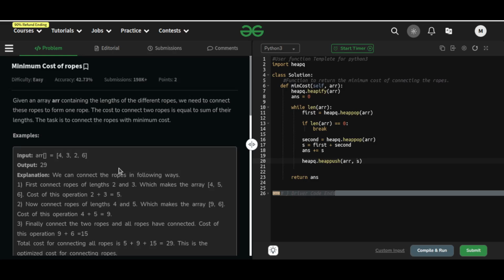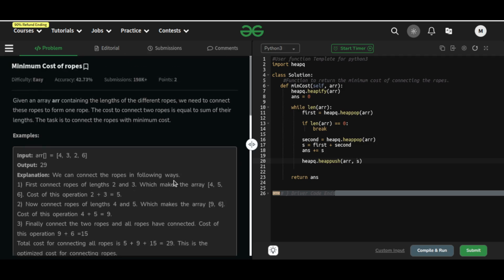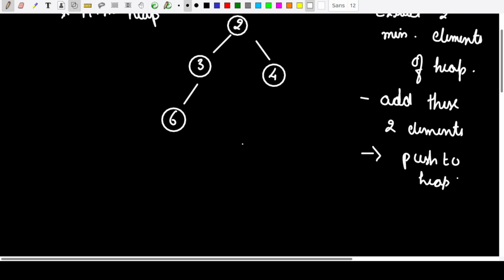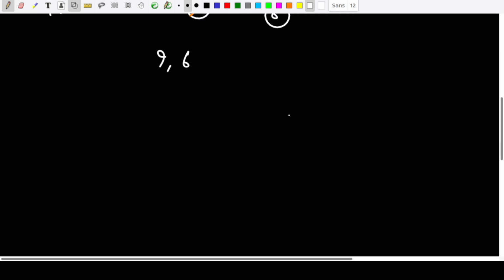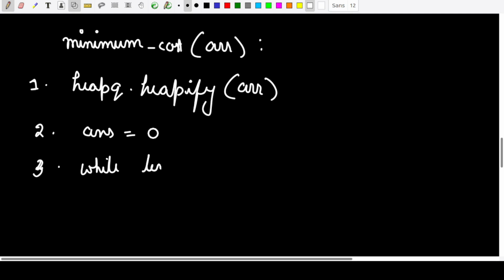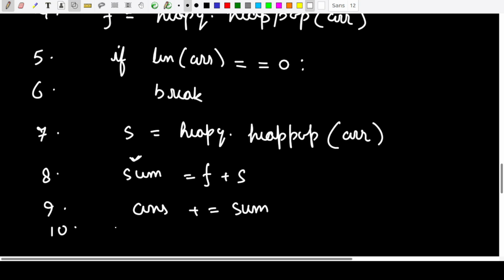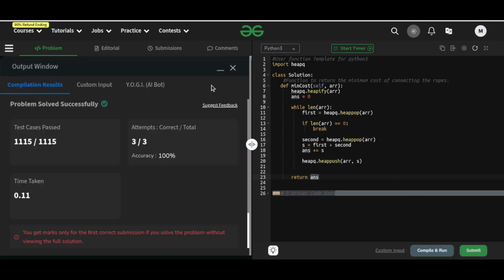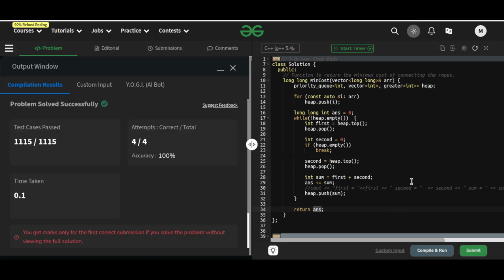Minimum Cost of ropes | GeeksForGeeks | Problem of the Day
Given an array arr containing the lengths of the different ropes, we need to connect these ropes to form one rope. The cost to connect two ropes is equal to sum of their lengths. The task is to connect the ropes with minimum cost.

Examples:

Input: arr[] = [4, 3, 2, 6]
Output: 29
Explanation: We can connect the ropes in following ways.
1) First connect ropes of lengths 2 and 3. Which makes the array [4, 5, 6]. Cost of this operation 2 + 3 = 5.
2) Now connect ropes of lengths 4 and 5. Which makes the array [9, 6]. Cost of this operation 4 + 5 = 9.
3) Finally connect the two ropes and all ropes have connected. Cost of this operation 9 + 6 =15
Total cost for connecting all ropes is 5 + 9 + 15 = 29. This is the optimized cost for connecting ropes.
Other ways of connecting ropes would always have same or more cost. For example, if we connect 4 and 6 first (we get three rope of 3, 2 and 10), then connect 10 and 3 (we gettwo rope of 13 and 2). Finally we connect 13 and 2. Total cost in this way is 10 + 13 + 15 = 38.
Output: 62
Explanation: First, connect ropes 4 and 2, which makes the array [6, 7, 6, 9]. Cost of this operation 4 + 2 = 6.
Next, add ropes 6 and 6, which results in [12, 7, 9]. Cost of this operation 6 + 6 = 12.
Then, add 7 and 9, which makes the array [12,16]. Cost of this operation 7 + 9 = 16. And
finally, add these two which gives [28]. Hence, the total cost is 6 + 12 + 16 + 28 = 62.
Expected Time Complexity: O(n logn)
Expected Auxilliary Space: O(n)

0:00 Problem Statement
0:55 Solution
3:11 Pseudo Code
5:01 Code - Python
5:51 Code - C++